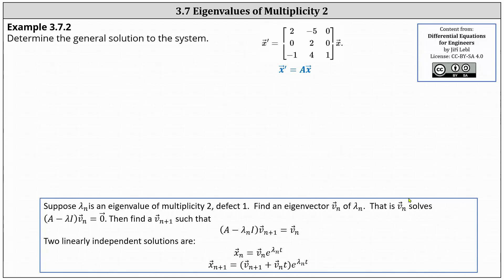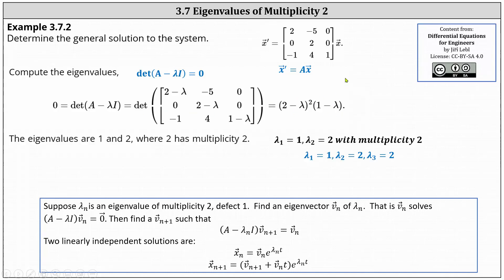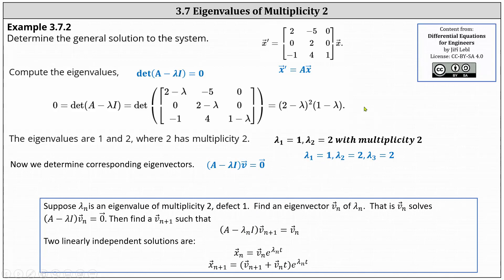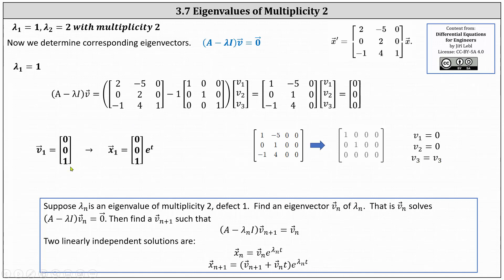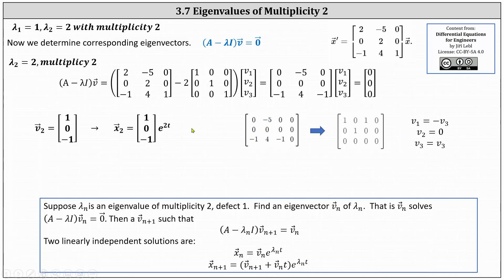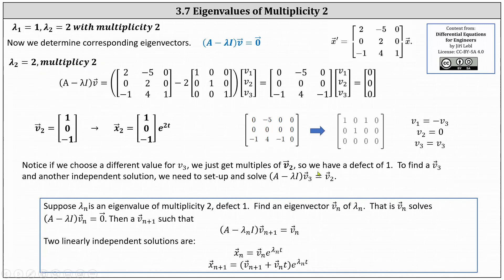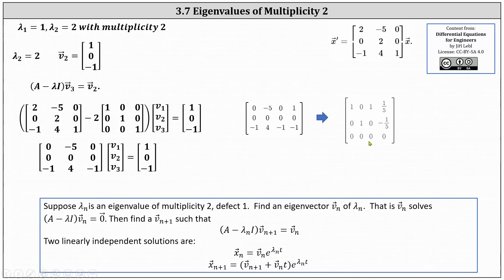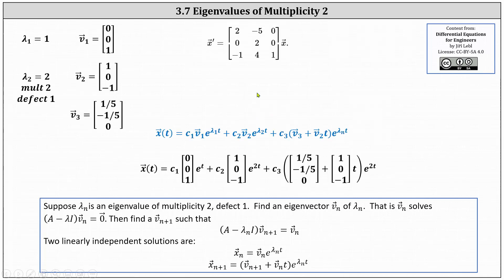(3.7.2) Solve a Linear System of ODEs using the Eigenvalue Method: Repeated Eigenvalues, 1 Defect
This video explains how to solve the system x'=Ax when matrix A has repeated eigenvalues and one eigenvalue has 1 defect.